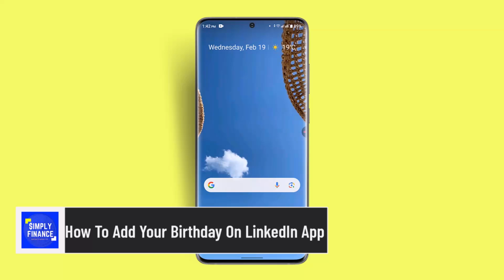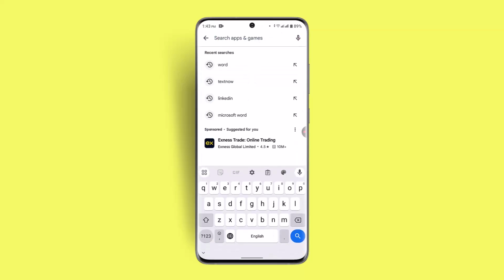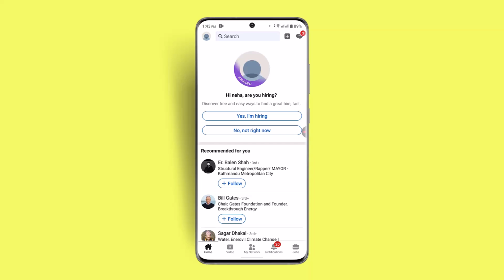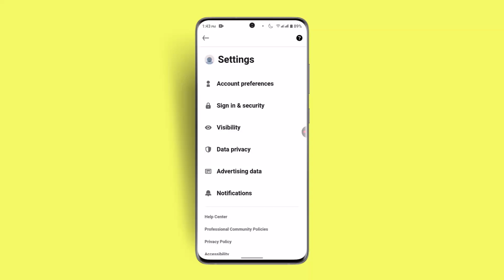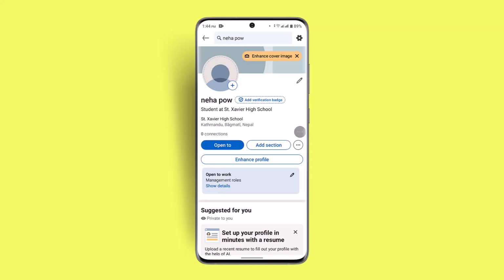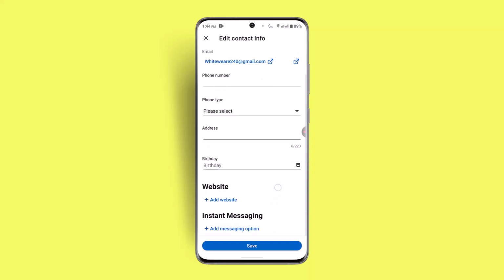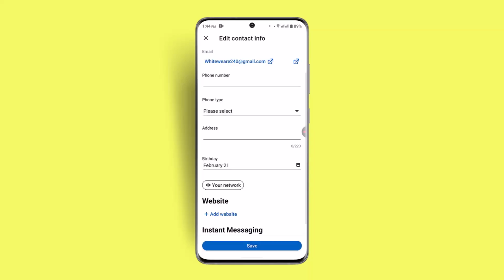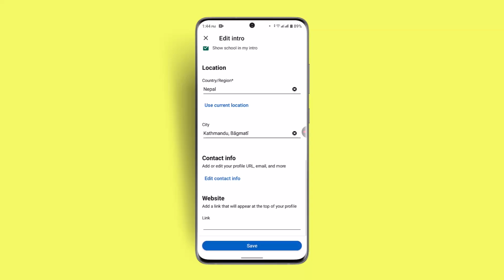How To Add Your Birthday On LinkedIn App !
If you want to add your birthday on the LinkedIn app, the process is simple and can be done within a few steps. Adding your birthday to LinkedIn allows your connections to see and celebrate your special day, depending on your privacy settings.

Before getting started, make sure your LinkedIn app is updated to the latest version. Open the Google Play Store (for Android) or the App Store (for iOS), search for "LinkedIn," and check for any available updates. If an update is available, install it before proceeding.

Once your app is up to date, open LinkedIn and log into your account. On the homepage, tap on your profile icon located in the top left corner. From the menu that appears, scroll down and select "Settings."

In the Settings menu, go to "Account Preferences" and then select "Profile Information." Here, tap on the pencil-shaped edit icon next to your profile details.

In this section, you'll find an option to add your birthday. Tap on it, enter your date of birth, and then press "Set." After entering your birthday, click the "Save" button to confirm the changes.

Your birthday will now be added to your LinkedIn profile. You can also adjust who can see your birthday by managing your privacy settings in the LinkedIn app.

Timestamps:
0:00 How to add your birthday on LinkedIn
0:17 Update the LinkedIn app
0:23 Open LinkedIn and log in
0:29 Access profile settings
0:41 Go to "Account Preferences"
0:53 Edit "Contact Info" section
1:03 Add and save your birthday
1:17 Conclusion